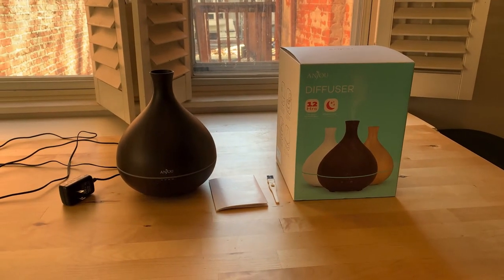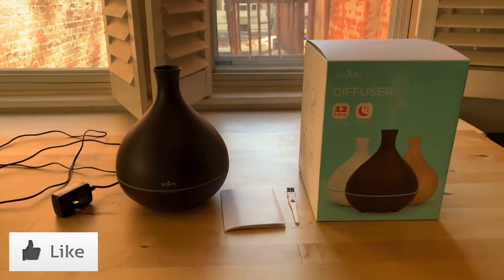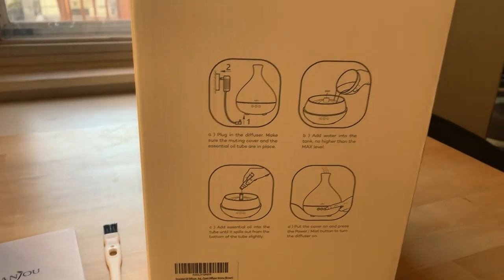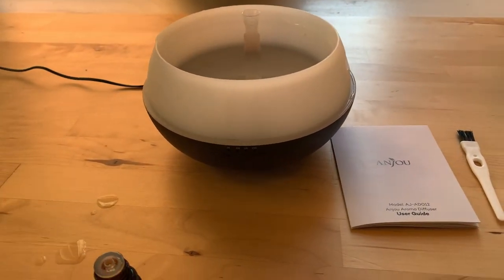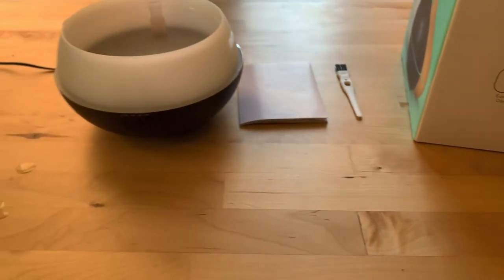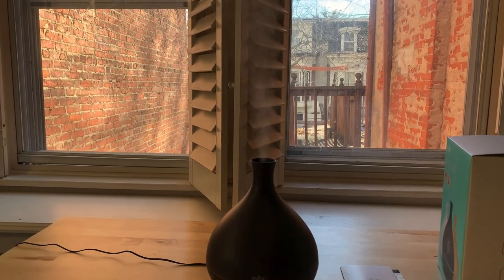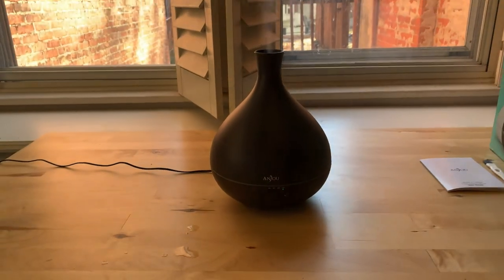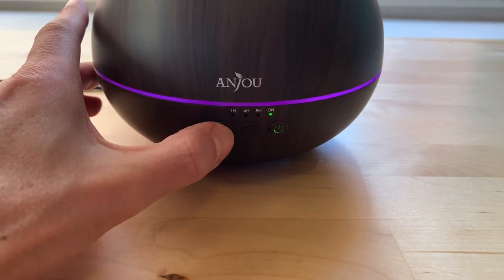Essential Oil Diffuser by Anjou Honest Review!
Anjou Mist Essential Oil Diffuser on AMAZON!